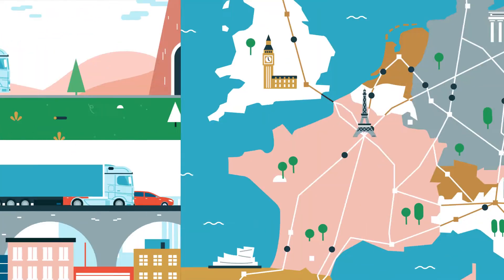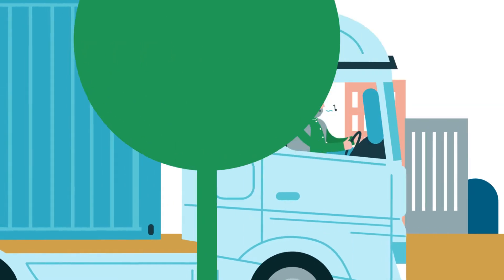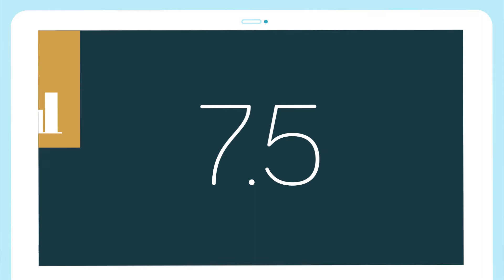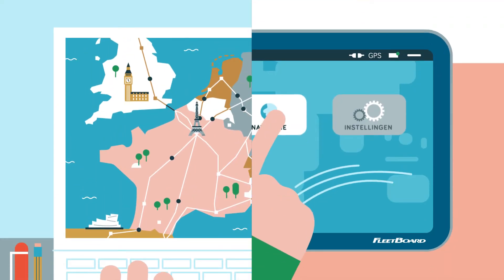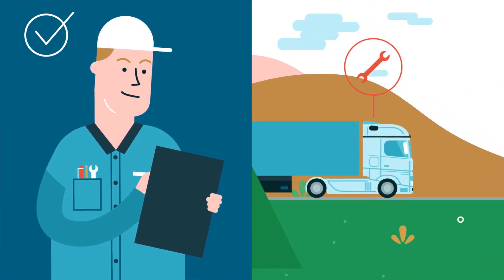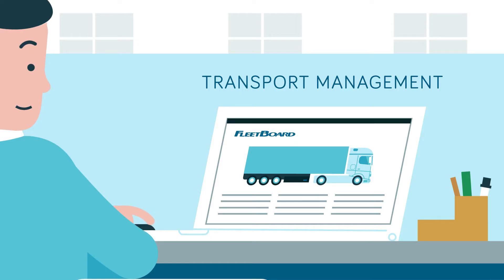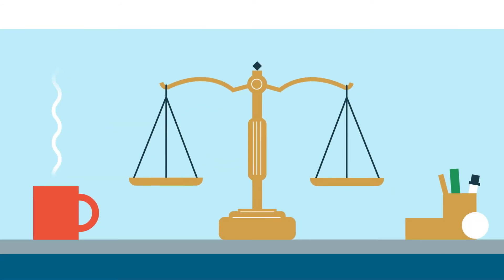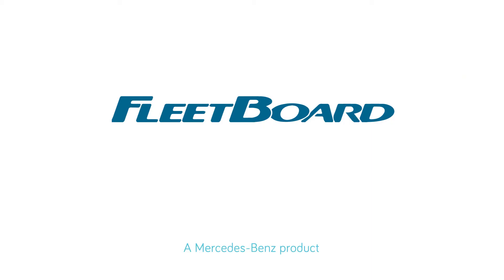Fleetboard Truck Telematics from Mercedes-Benz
Get the most out of your trucks and make efficiency savings at the same time. Speak to us today about Fleetboard from Mercedes-Benz Trucks